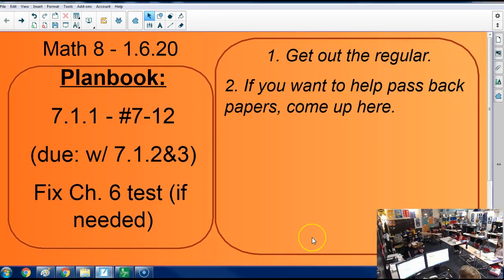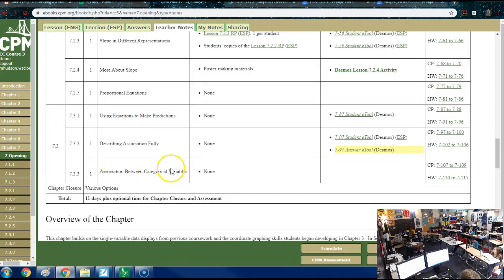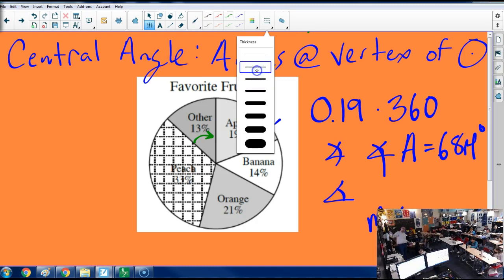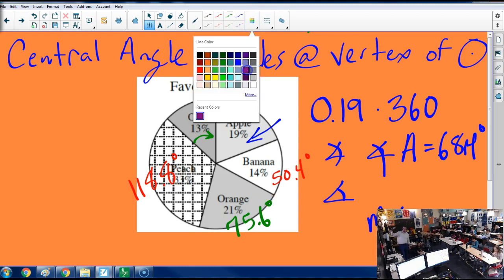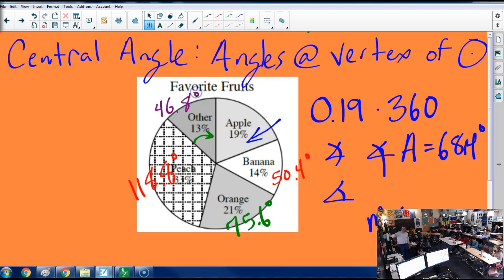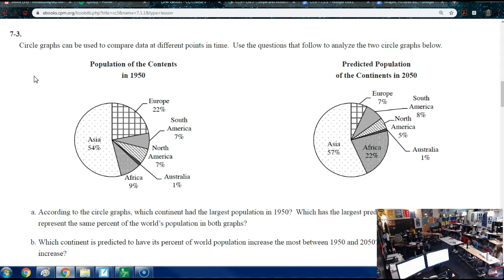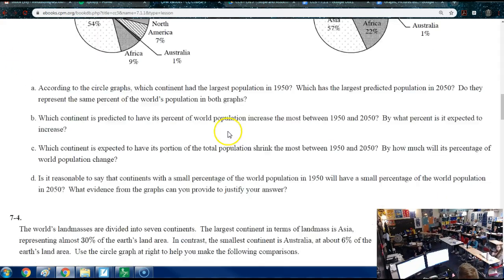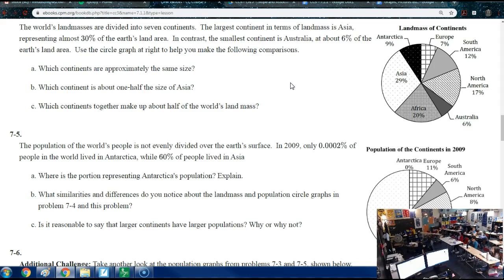1.6.20 - 7.1.1 - Circle Graphs